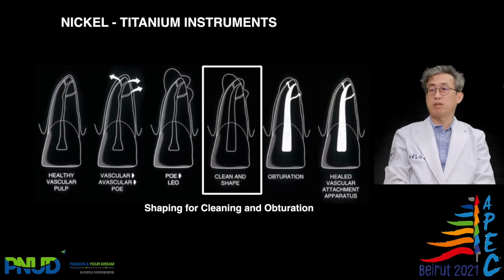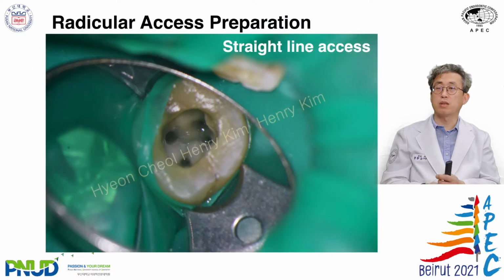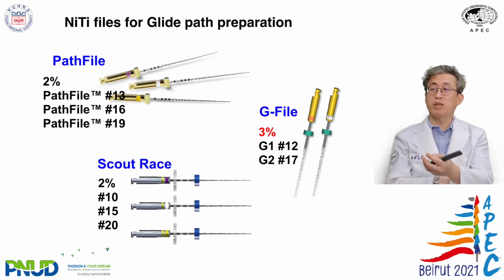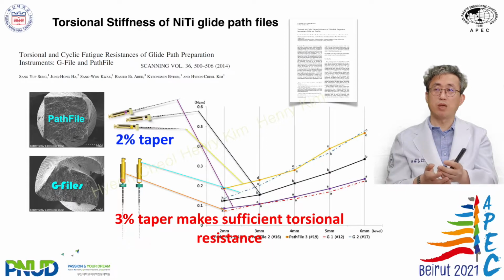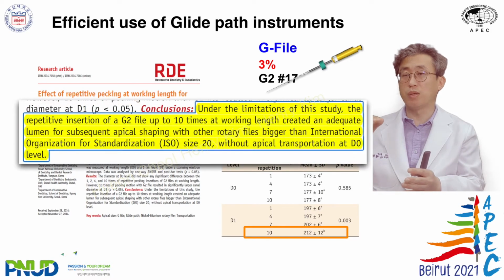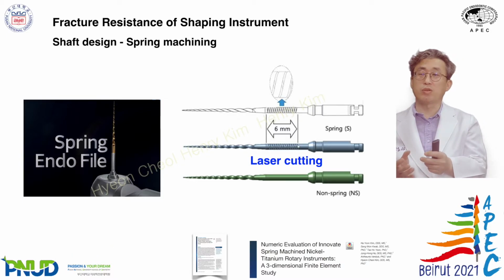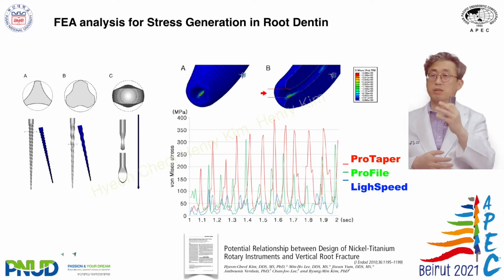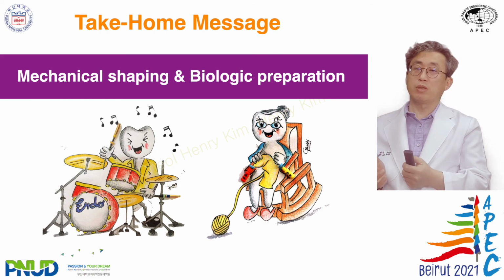Instruments and Mechanical Implication on Clinical Efficiency (Lecture at 2021APEC Beirut Congress)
Instruments and Mechanical Implication on Clinical Efficiency
Lecture at 2021APEC 21st Beirut Congress